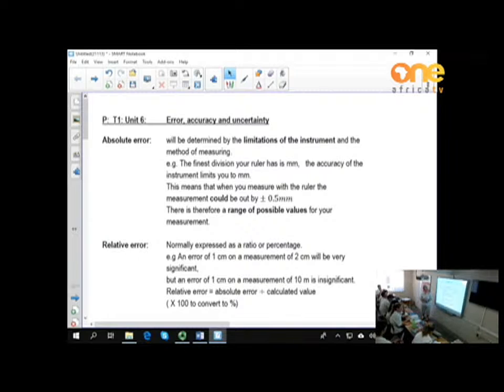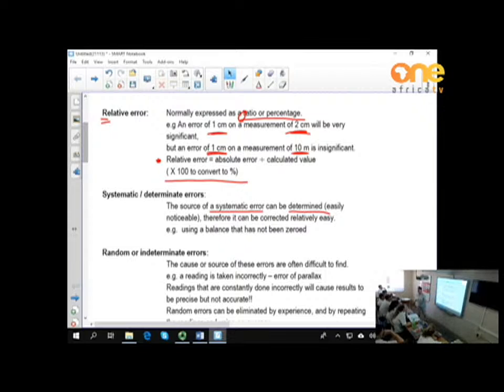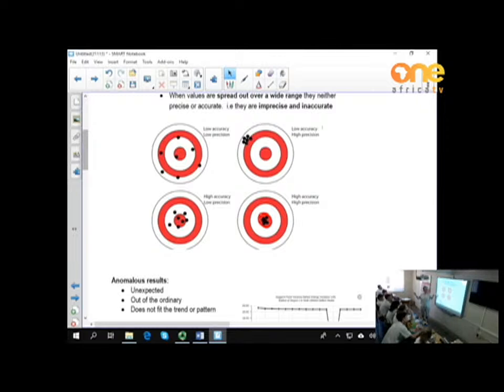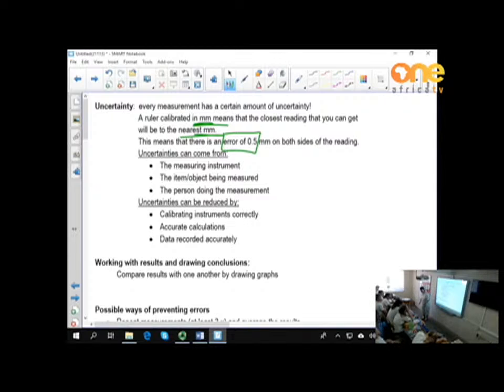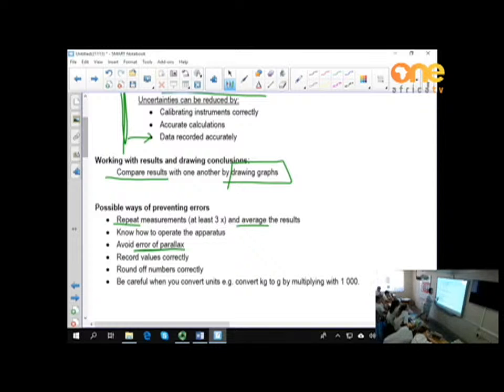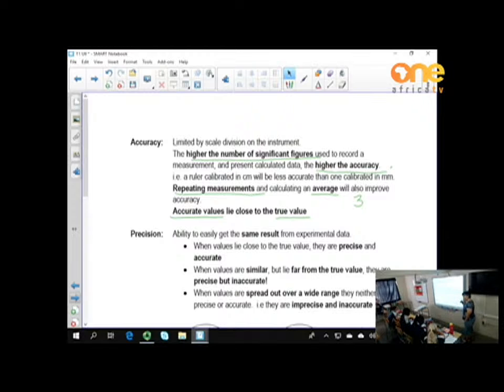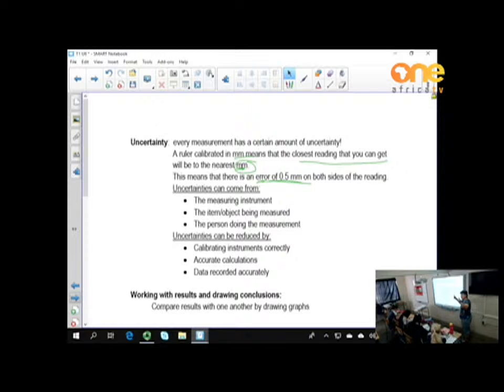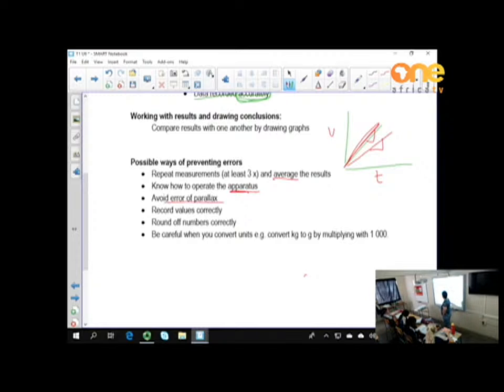LearnOnOne | Grade 10,11&12 | Science (Error Accuracy & Uncertainty 1,2/ General Physics)